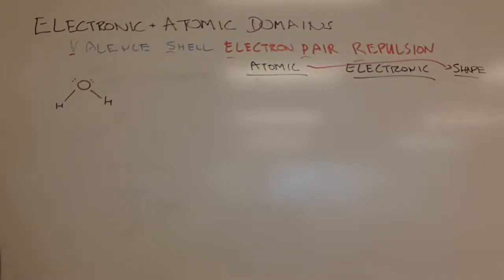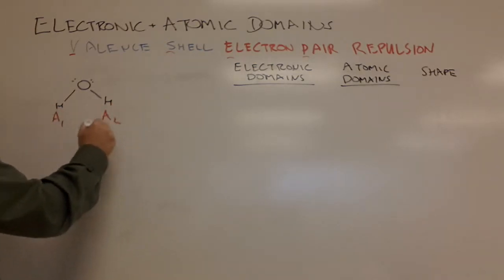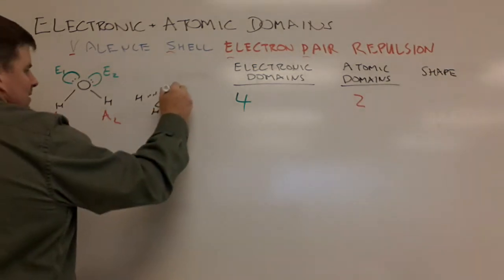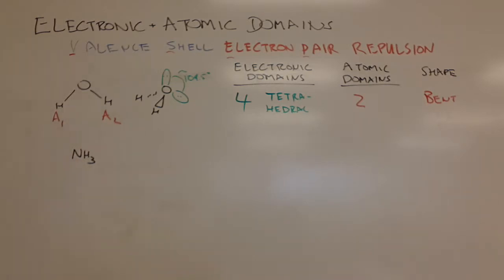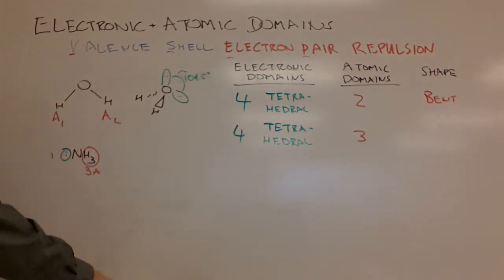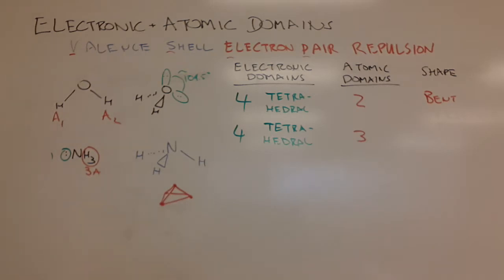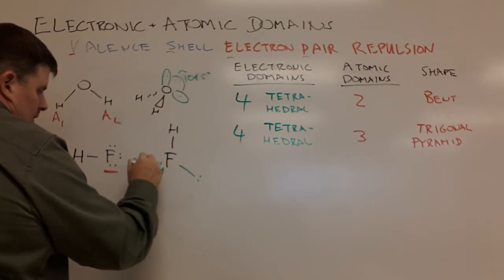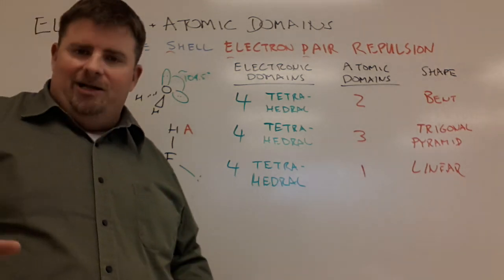VSEPR Part 2 Basic Shapes with Lone Pairs